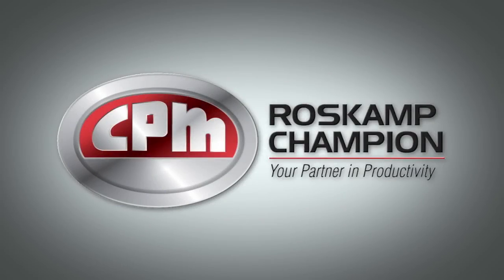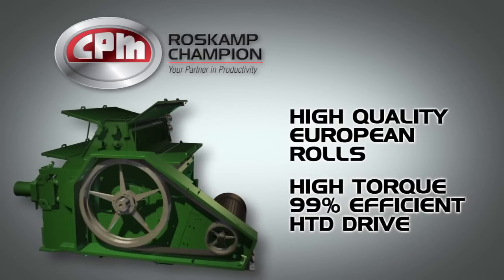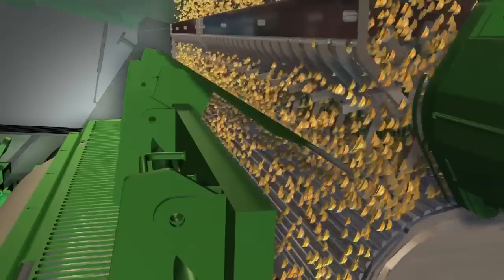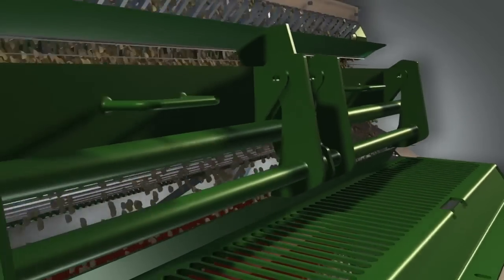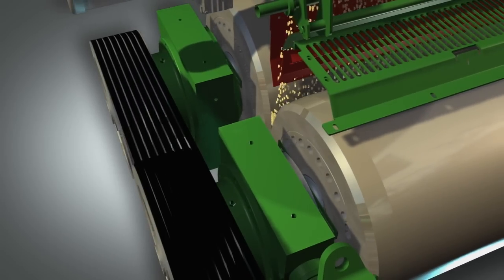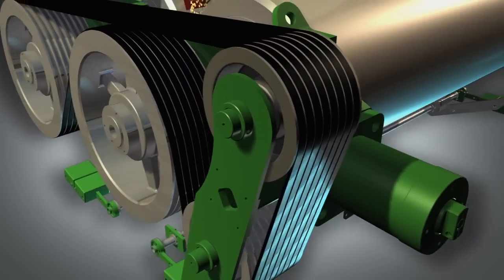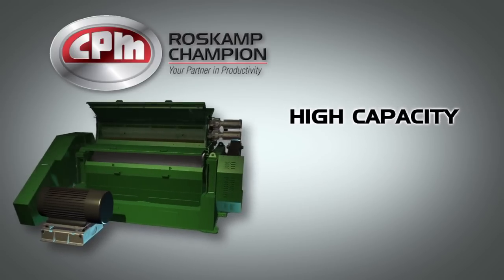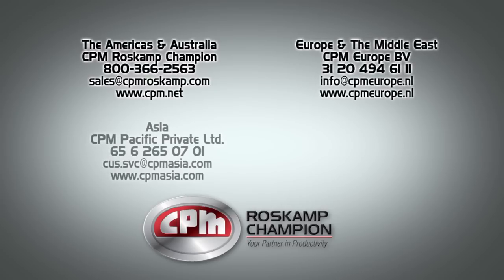Roskamp Champion - Flaking Mill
This video breaks down how our flaking mills operate.